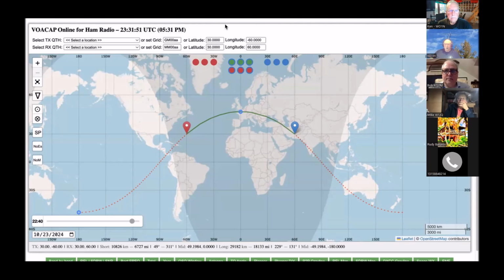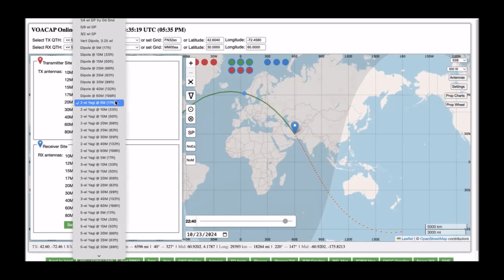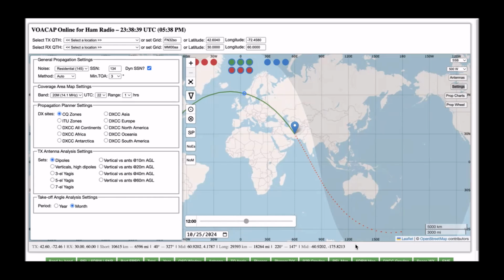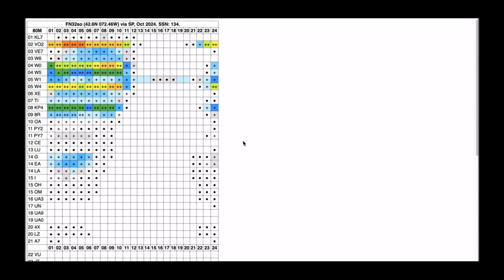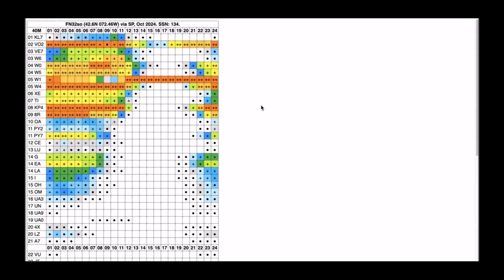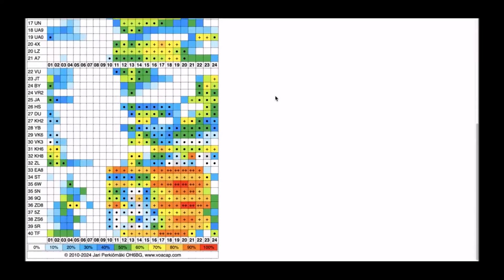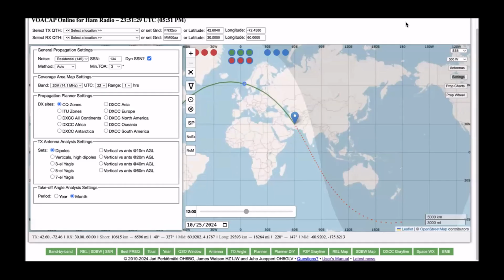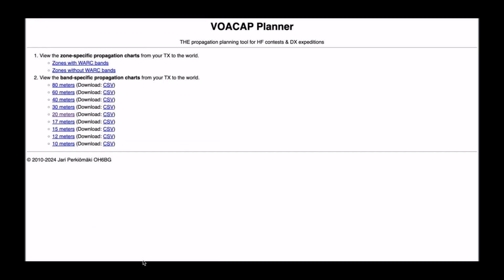N2WQ VOACAP Usage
Rudy, N2WQ provides a primer on how to use VOACAP